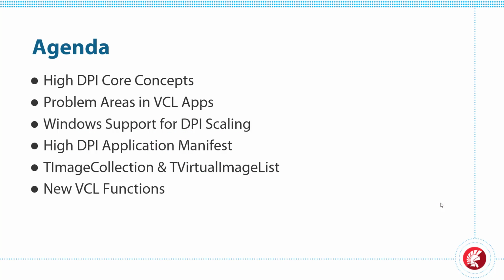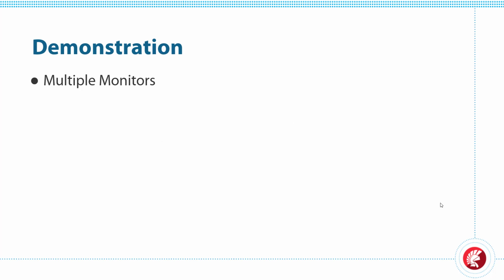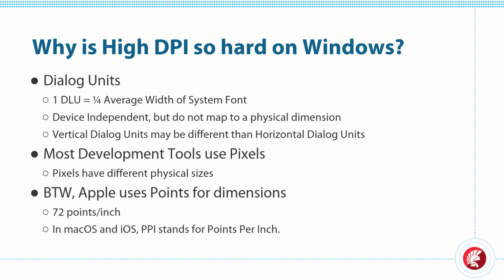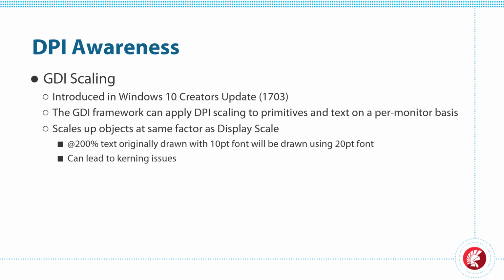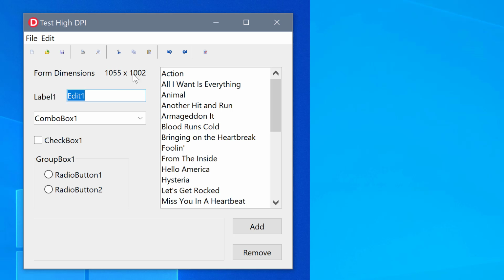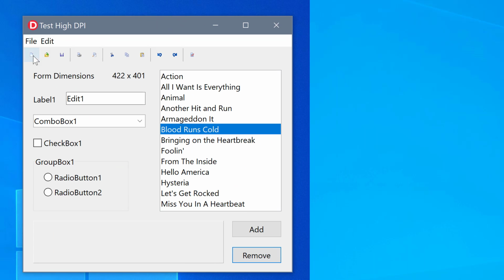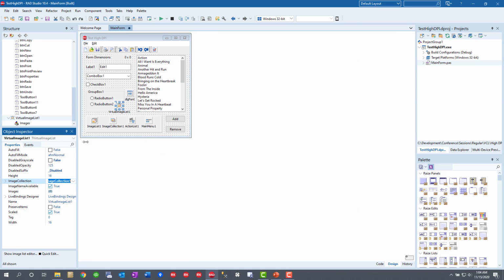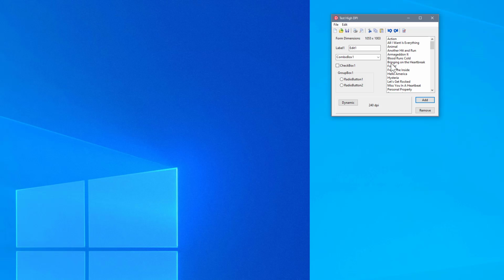Leveraging High-DPI in VCL Apps - Ray Konopka - DelphiCon 2020